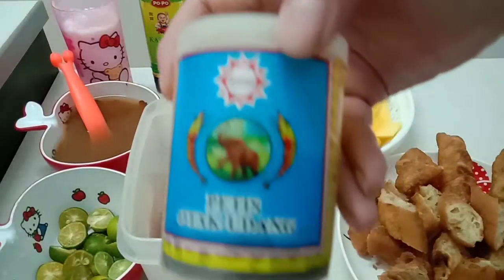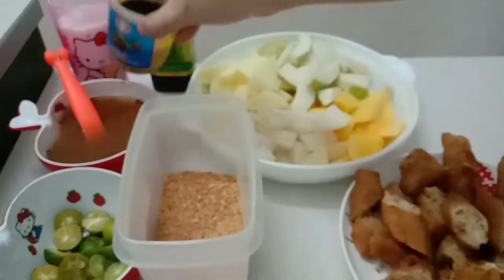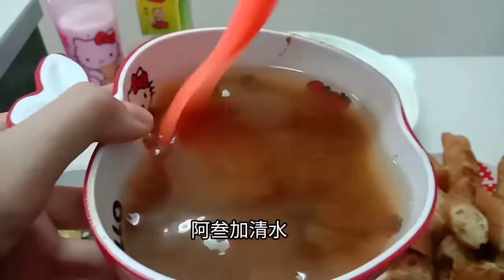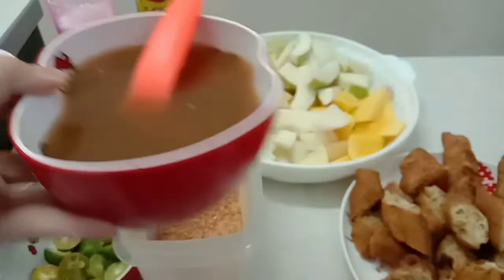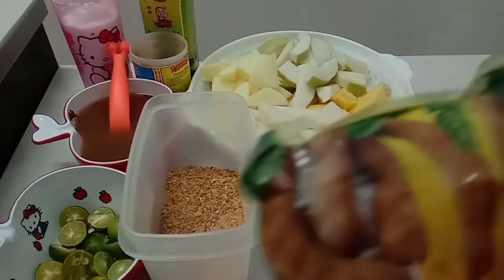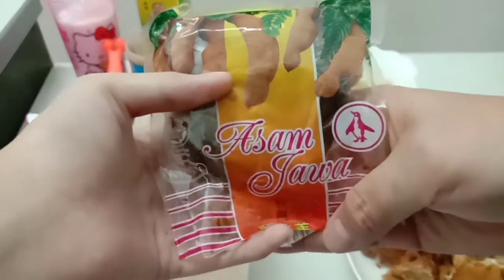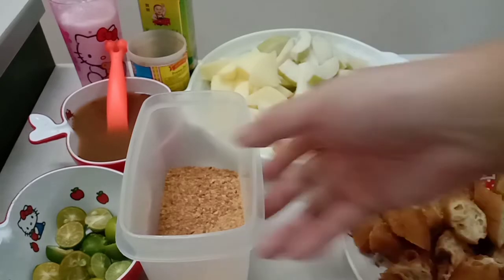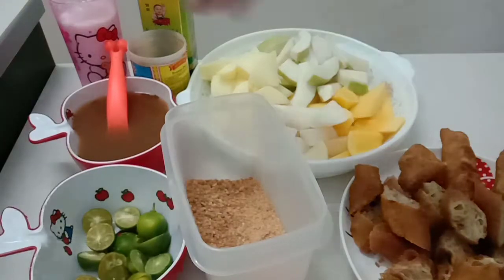水果Rojak‖在家也能轻松的做个水果啰吔唷‖材料非常的简单‖聚餐时也很适合吃唷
水果rojak材料：
苹果1粒，梨子1粒，芒果1粒 ，番石榴1粒
虾膏酱 2汤匙，黑酱油少许
白糖3茶匙，酸柑3粒，花生碎 3大汤匙
阿叁水3茶匙

阿叁水材料
阿叁30克加100克清水

调味料只做参考，因为每个人的口味还是有点不同的。。。
每个视频都是我和我可爱的女儿一起日常的做法，主要想分享一些简单又轻松就能完成的美食唷。。。。